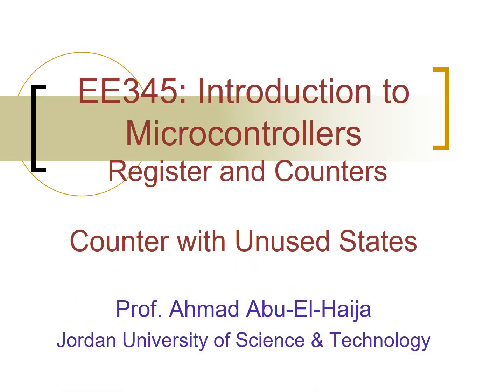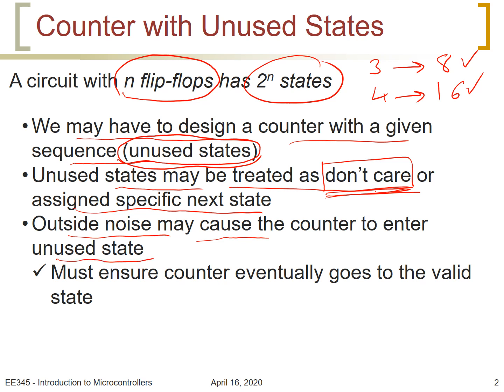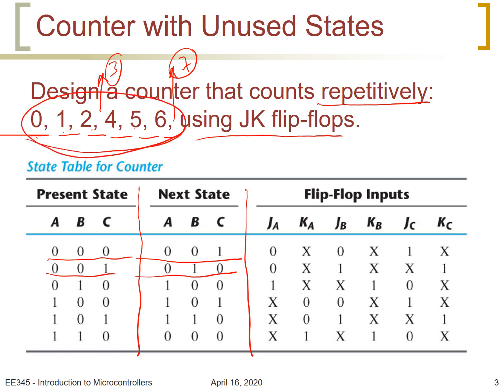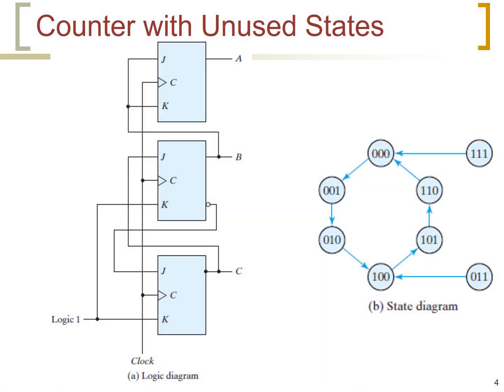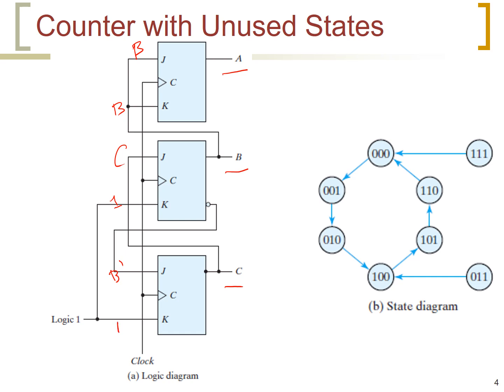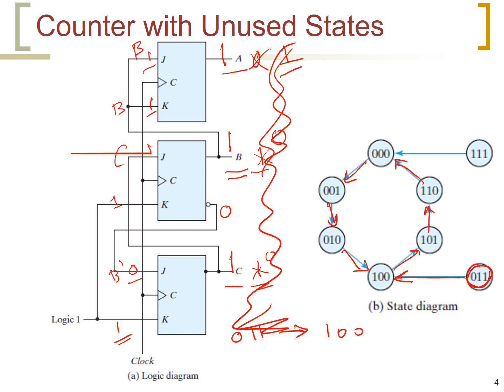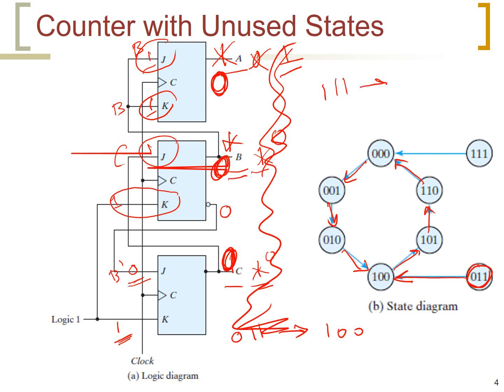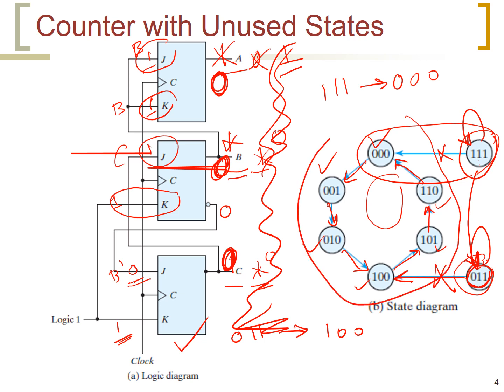6.8. Counter with Unused States